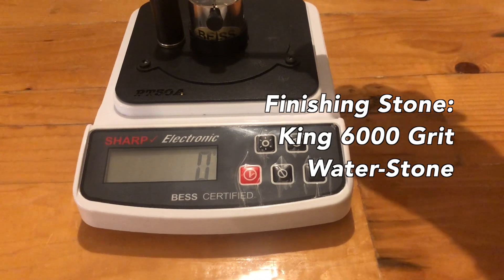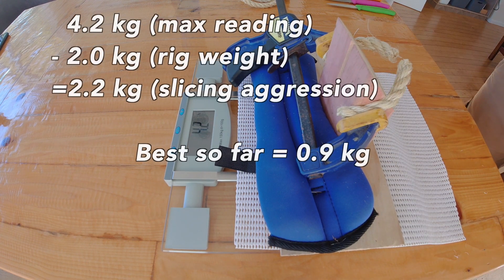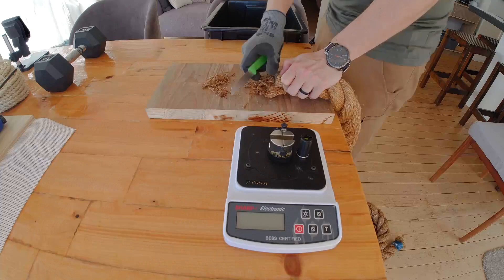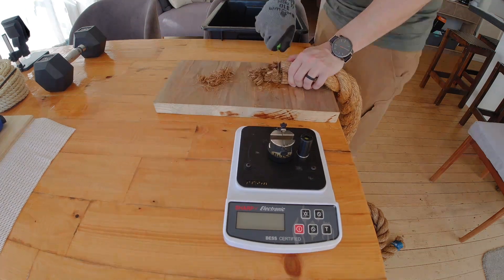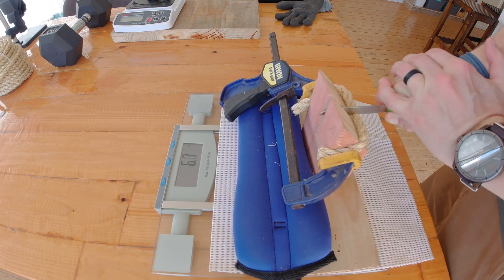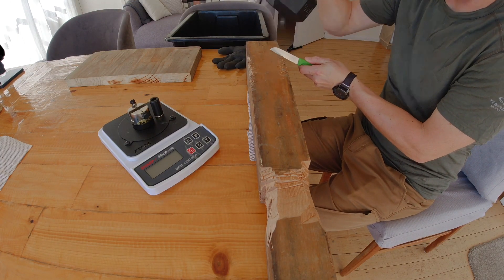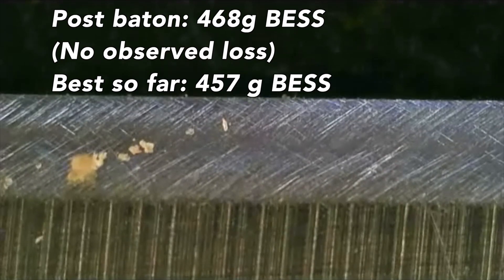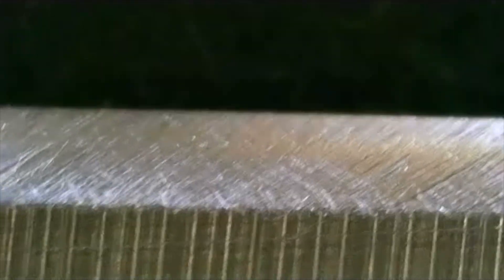King 6000 Grit Stone VS 40 mm ANDE Rope | Knife Edge Test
The King 6K is a staple for many sharpeners - leaving a beautiful polish and an edge with lots of "bite" - but how does the edge it leaves stack up to other contenders in a standardized test?